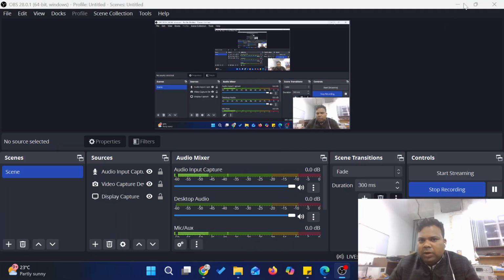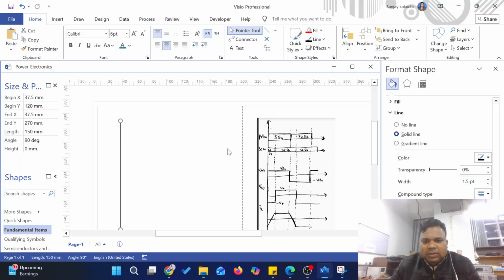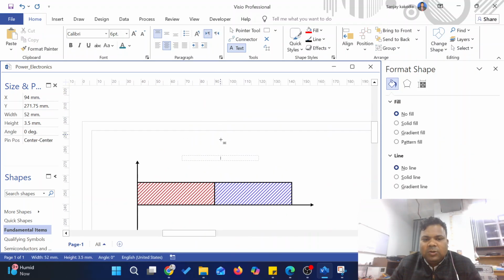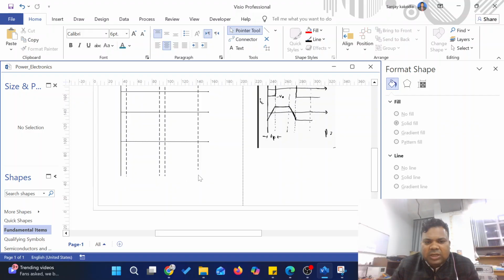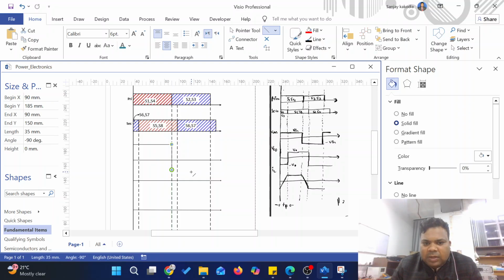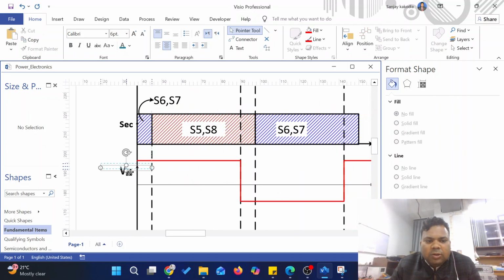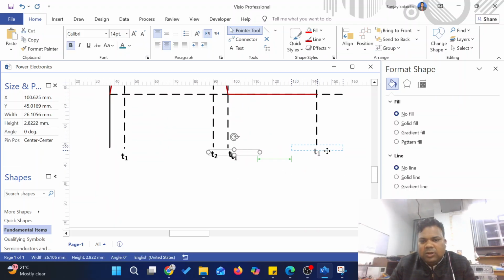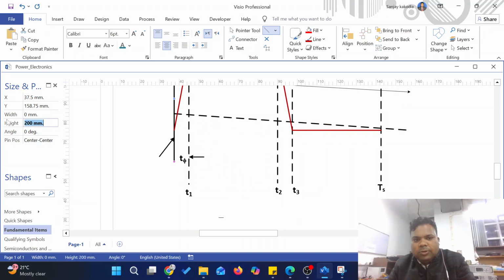Microsoft Visio Electrical Waveform Tutorial (Easy Method)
In this video, I explain how to draw electrical waveforms and timing diagrams using Microsoft Visio step by step.
This tutorial is especially useful for electrical engineering students, PhD scholars, researchers, and power electronics engineers who want clean, IEEE-style waveform diagrams for research papers, theses, presentations, and teaching materials.

electrical waveforms
visio electrical waveform
microsoft visio tutorial
power electronics waveform
timing diagram visio
switching waveform visio
pwm waveform visio
inverter waveform drawing
gate signal waveform
ieee waveform diagram
electrical engineering visio
visio for engineers
power electronics tutorial
electrical timing diagram
how to draw waveforms
visio waveform tutorial
research paper figures
ieee paper figures
phd research tutorial
power electronics diagrams